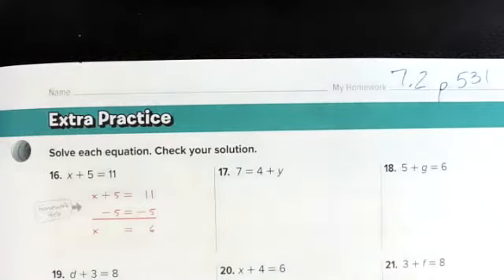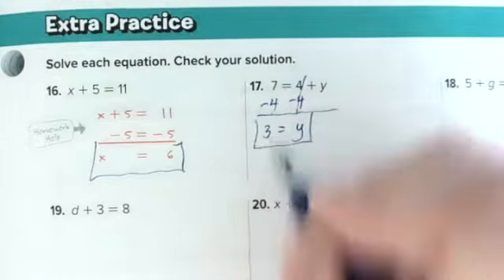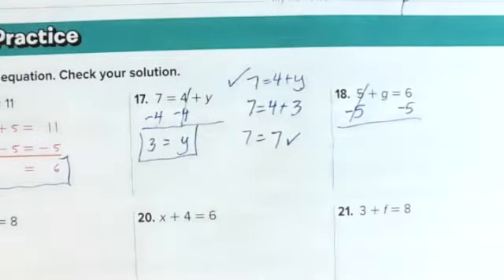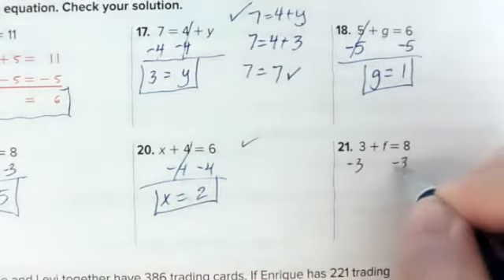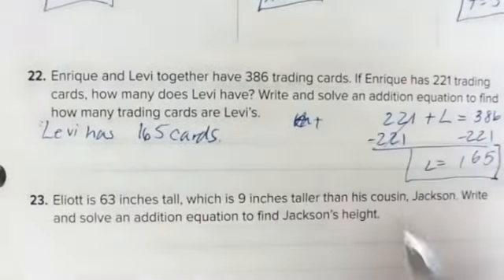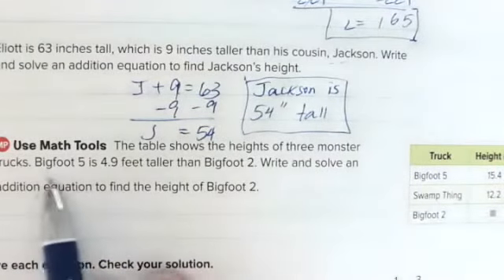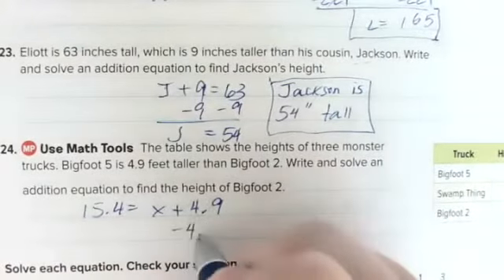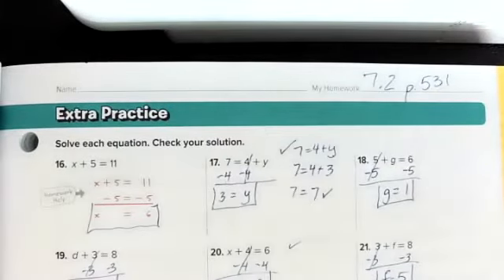7.2 Solve and Write Addition Equations Extra Practice p. 531